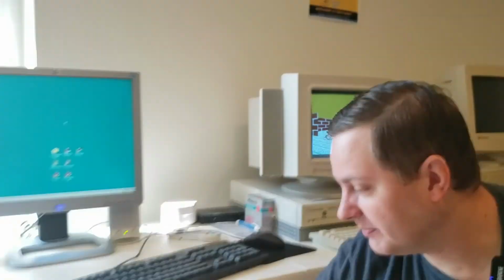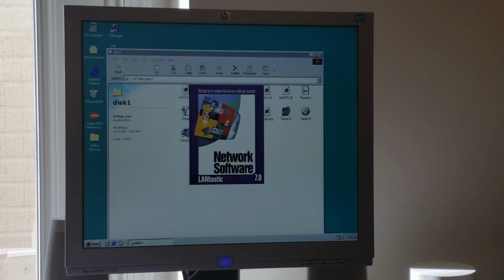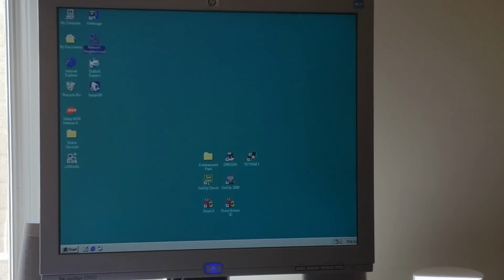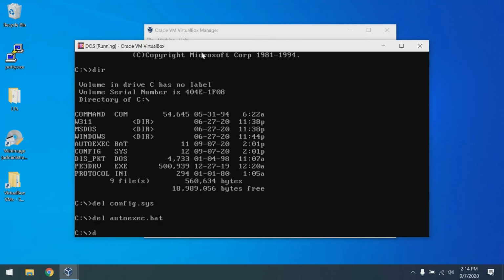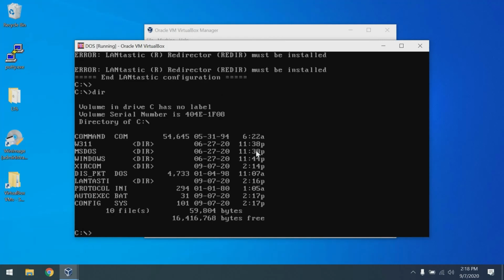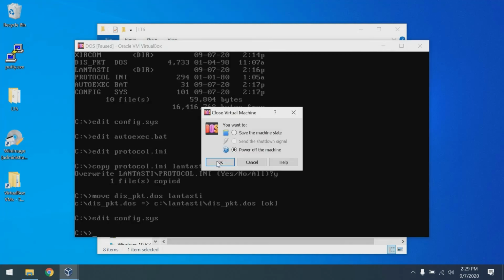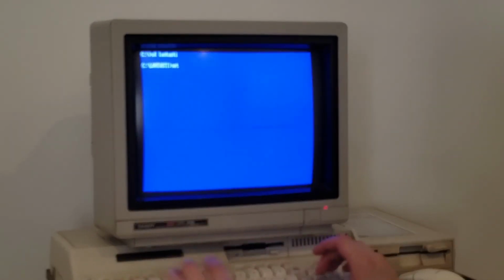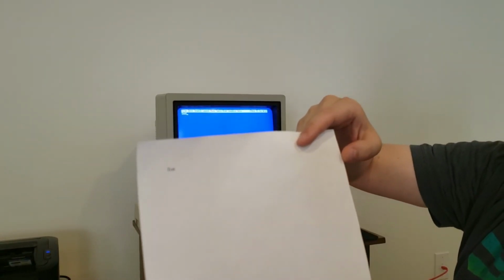RetroTutorial: Network Printing to Modern Laser Printer from DOS (Tandy 1000 HX/LANtastic)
Join us as we configure a Tandy 1000 HX to print to a Samsung ML-1865W laser printer from MS-DOS using a LANtastic client/server setup.

Come and see us on the web!